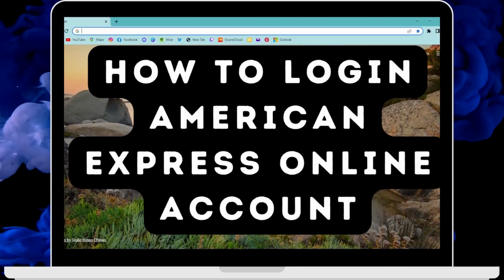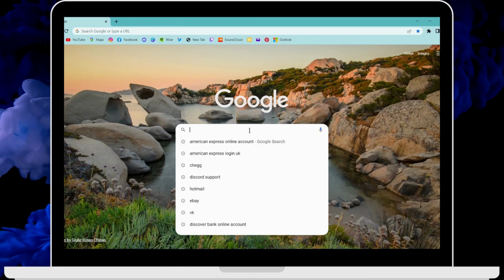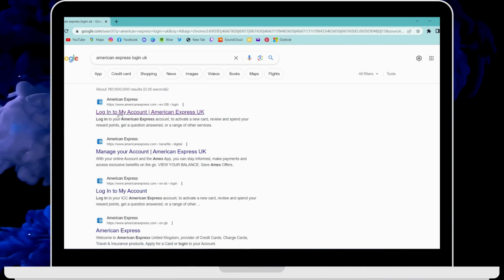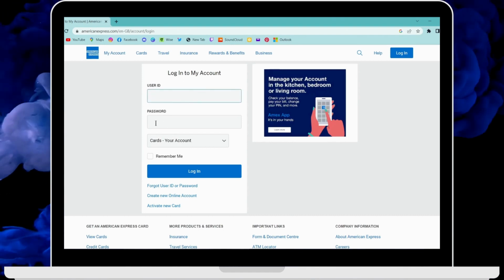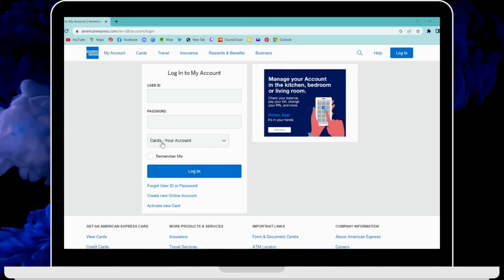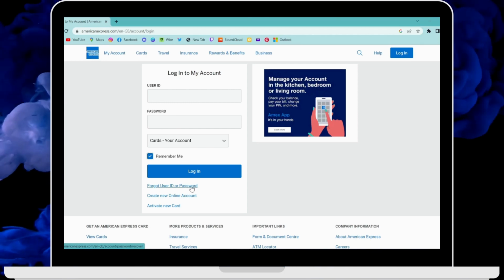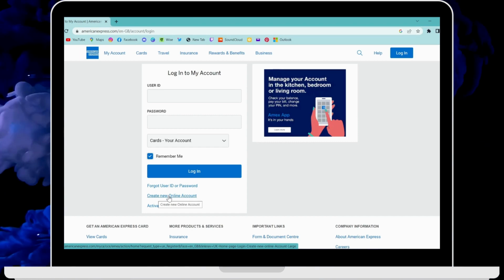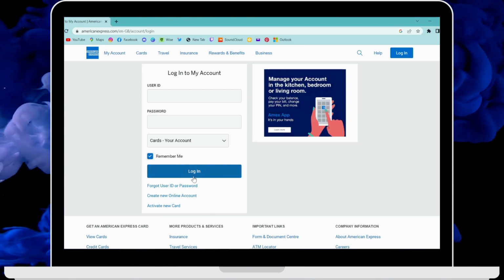How to Login American Express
Welcome to App Mastery! Are you an American Express cardholder looking to log in to your account? You've come to the right place! In this comprehensive tutorial, we'll guide you through the process of accessing your American Express account online. We'll cover the steps for logging in, including how to enter your credentials and navigate the login page. Whether you're a new user or a returning customer, our step-by-step guide will help you gain access to your American Express account effortlessly. Join us as we provide valuable tips and insights along the way to enhance your online banking experience with American Express.

Timestamps:
00:12 - Introduction to American Express Login
00:35 - Step-by-Step Guide to Access American Express Account
01:00 - Essential Tips for a Smooth Login Process